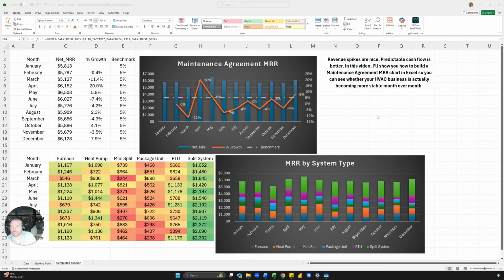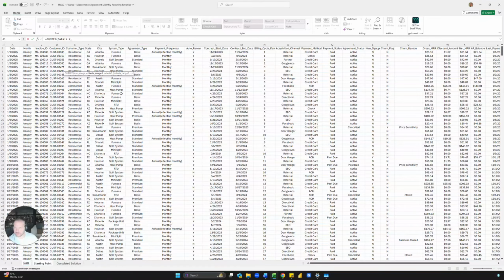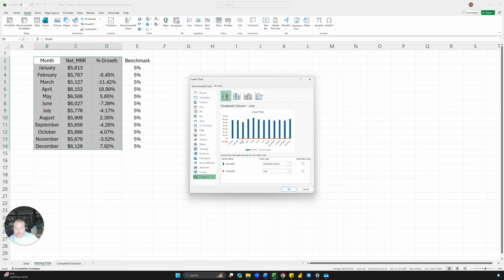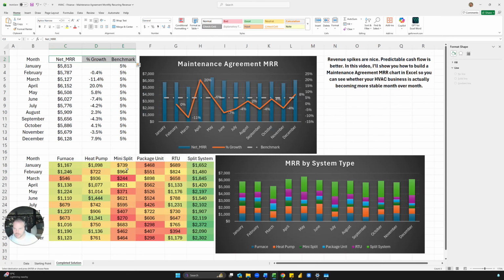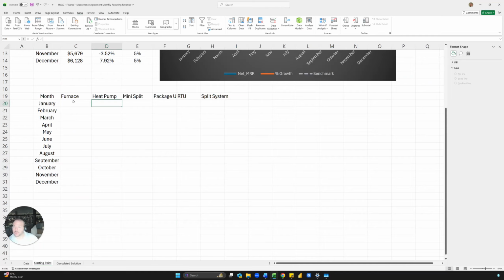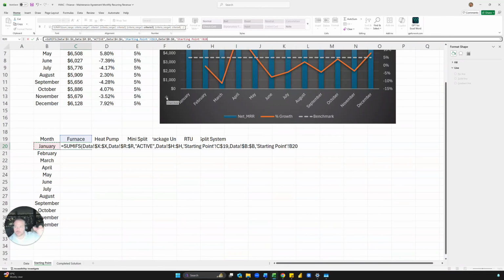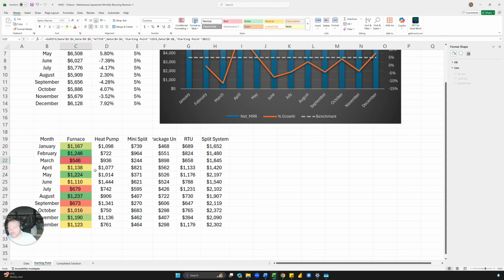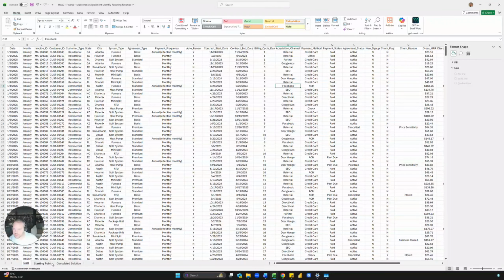HVAC: Maintenance Agreement MRR Explained | Turn Revenue Spikes Into Predictable Cash Flow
Revenue spikes are nice, but predictable cash flow is better.

In this video, you will learn how to calculate and visualize Maintenance Agreement Monthly Recurring Revenue (MRR) so HVAC owners and executives can track recurring performance month by month. We build net MRR for active accounts, calculate monthly growth, add a benchmark, and use heatmaps to quickly identify patterns you can act on.

If you want the file used in this video, you can download it